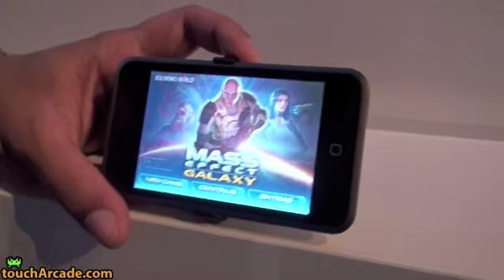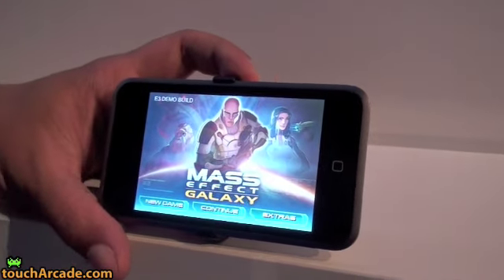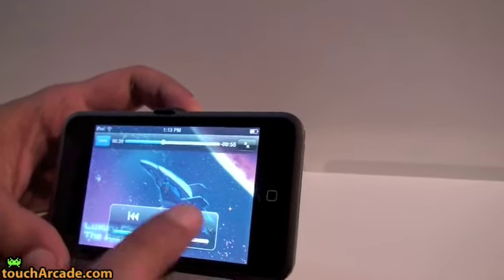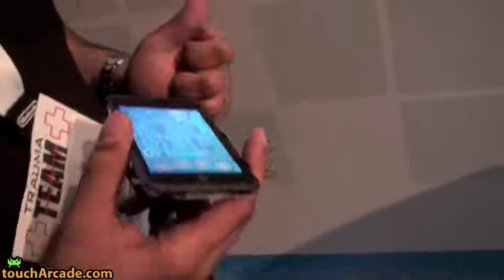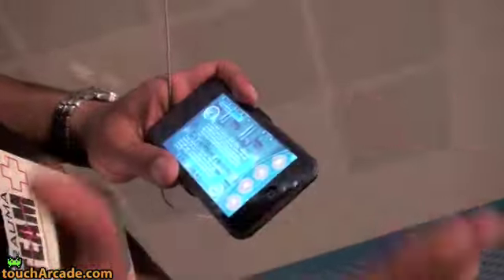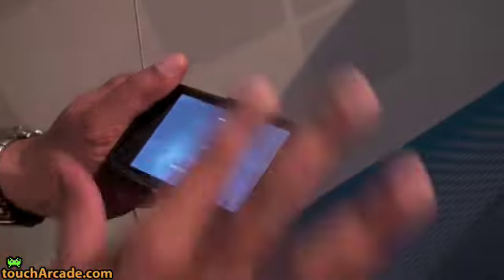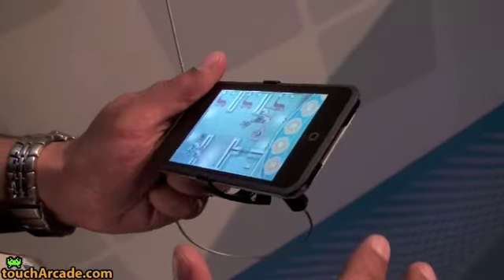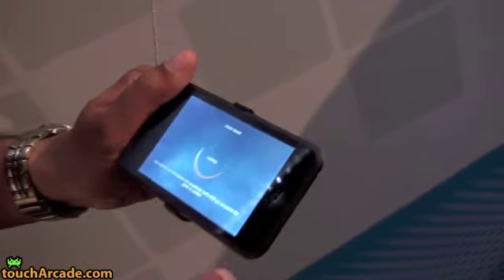Mass Effect for iPhone Preview